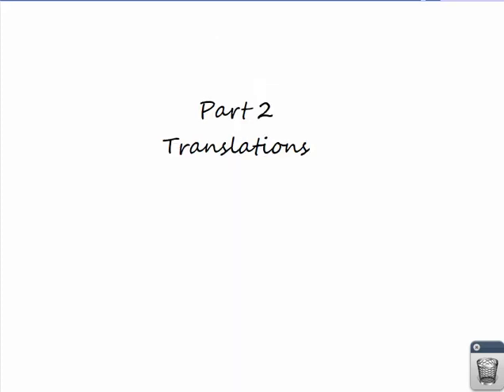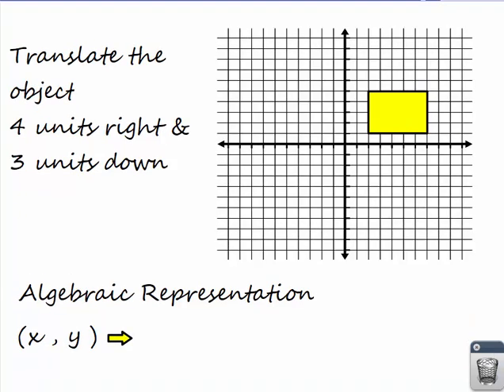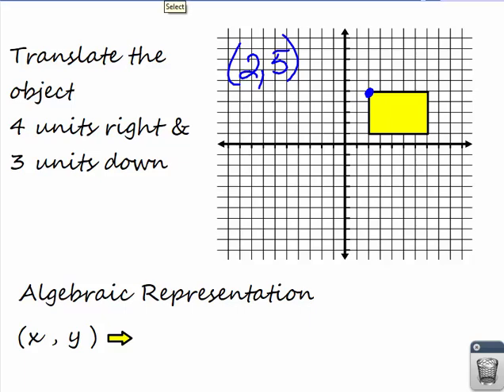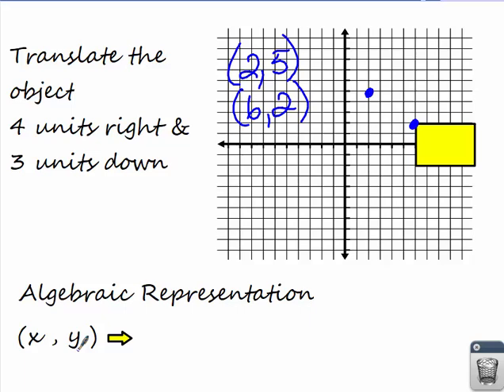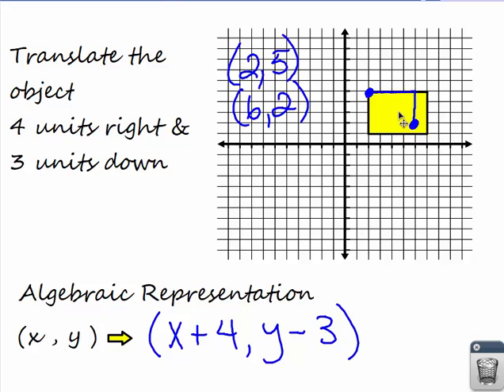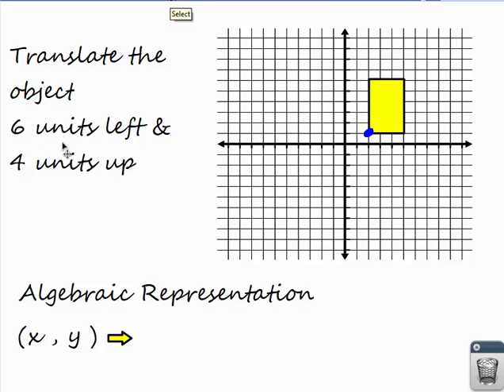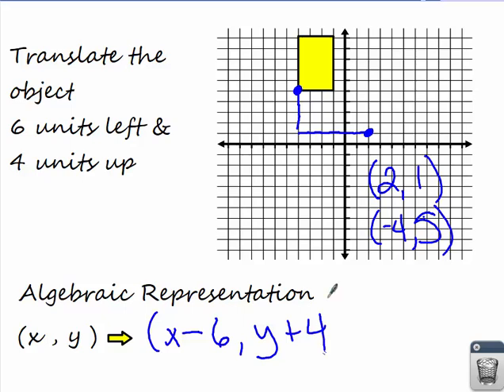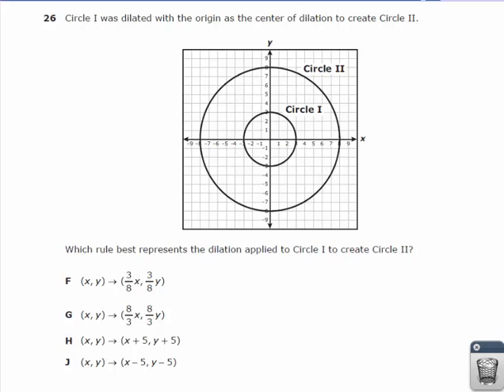012419 Transformational Geometry Part 2 - Translations